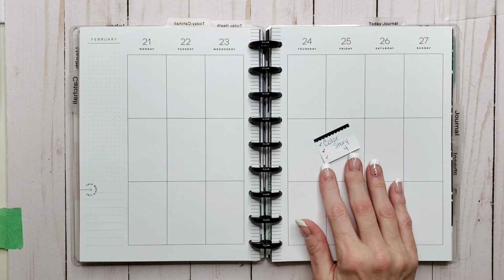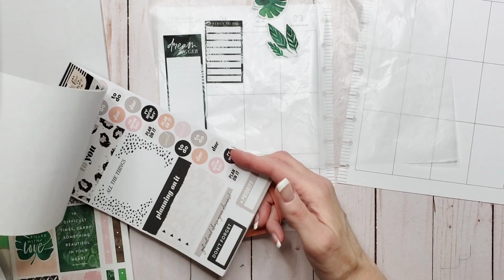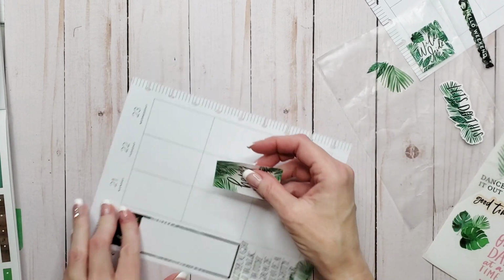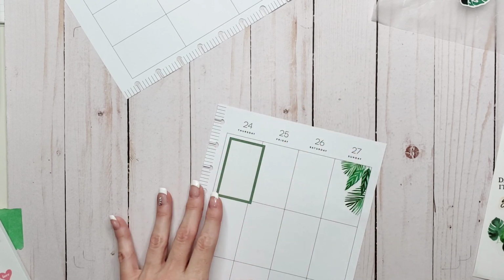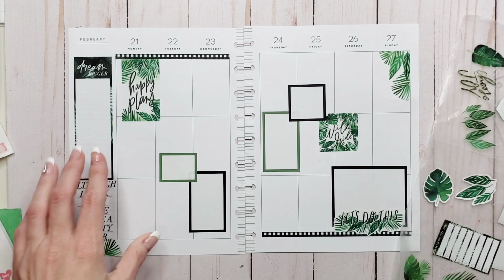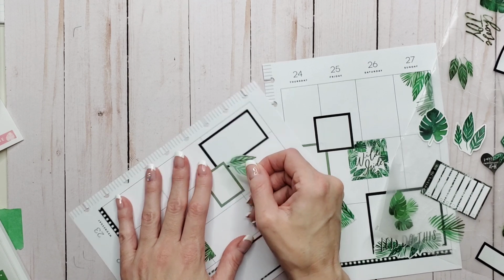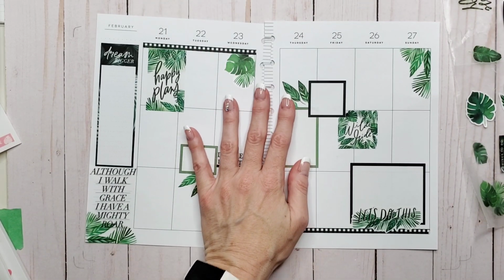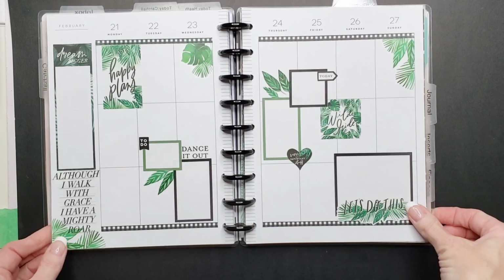PLAN WITH ME | JUNGLE LEAVES| FEBRUARY 21-27 | VERTICAL | HAPPY PLANNER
Welcome to The Enchanted Planner. I'm Reenie and I love to create decorative, functional spreads in my planners.

This week in my classic vertical, I'm planning for the week of February 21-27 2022. I pulled out Color Story 3. There's the one theme in there that has all the monstera and fern leaves. I really love green and black together. There are so many color story sticker books, but it's this one Sadly, it's currently sold out but they do restock stuff but they do restock stuff, so make sure you stick your name in the notify me box.